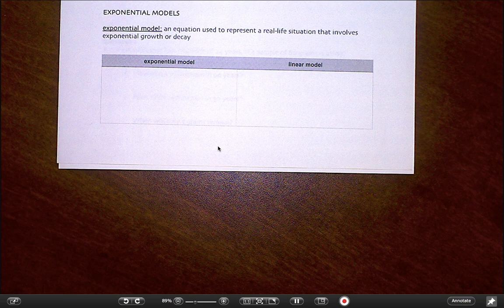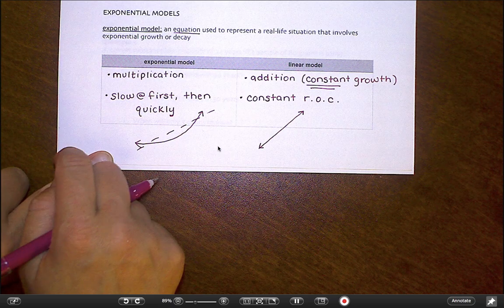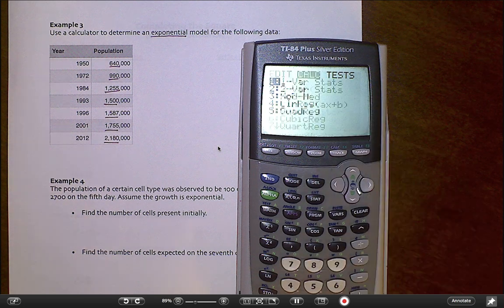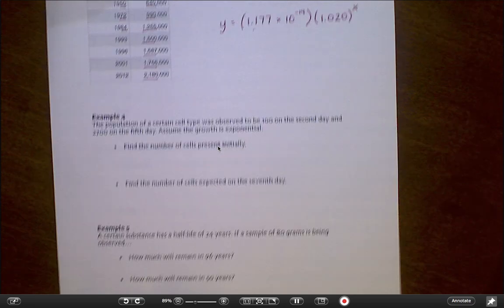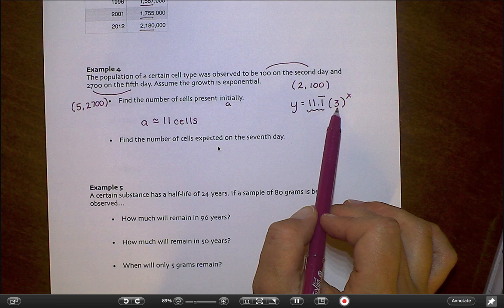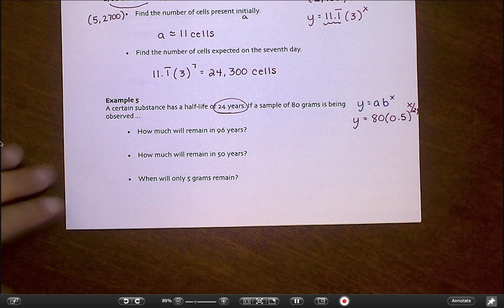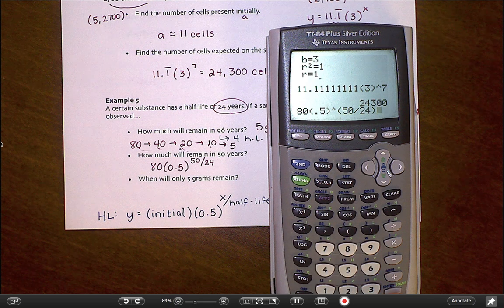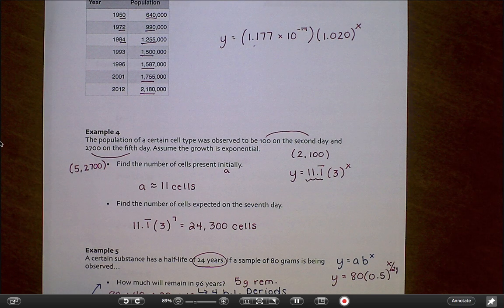Exponential Modeling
Alg 2A
Section 2.5